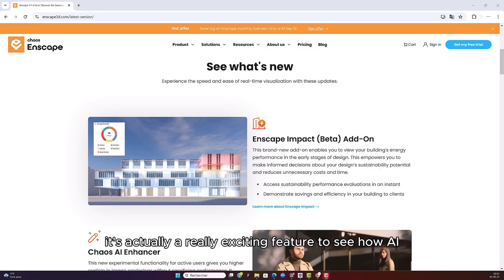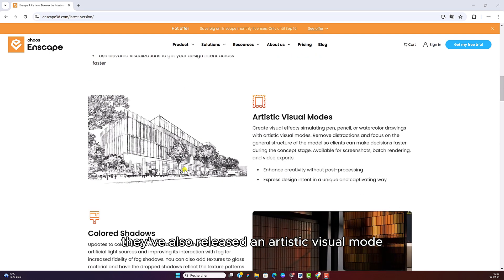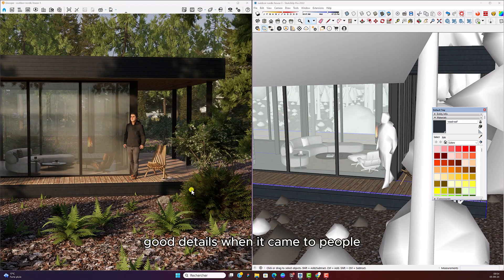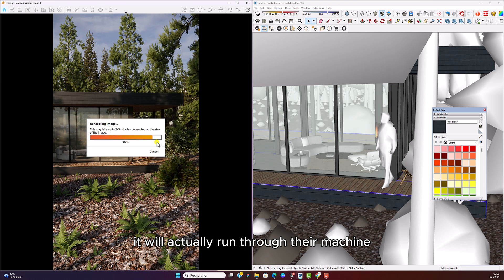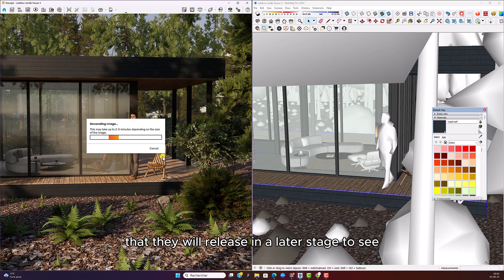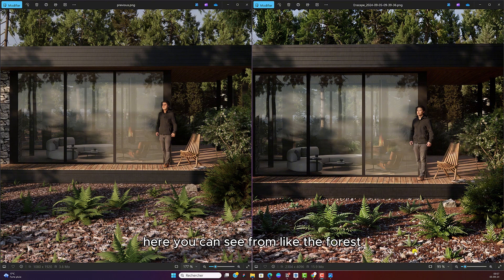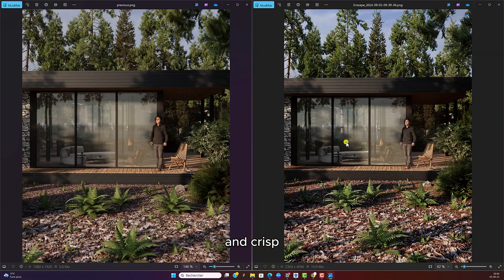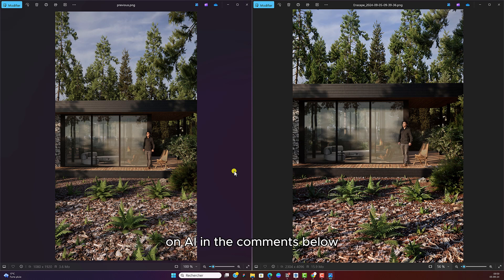Enscape + AI - the new tool that changes everything!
In this video, I will show you my process of improving visualization using Enscape AI Enhancer.

🚀 Enscape and AI Courses for Interior designers that will take your skills to the next level:

🔴 Watch all my videos →  @kateveracreative